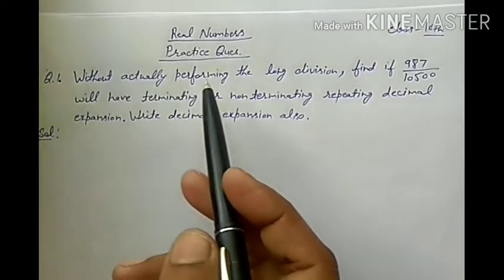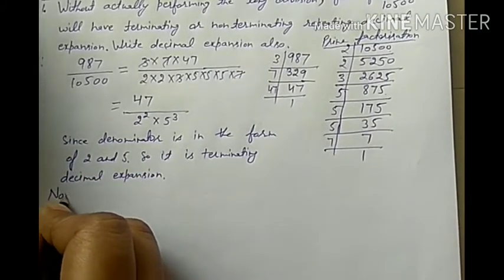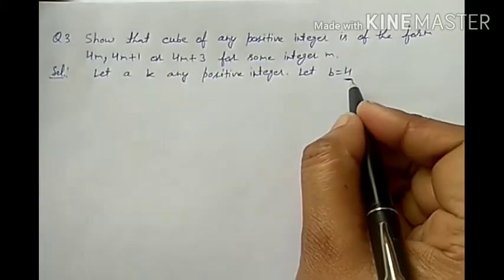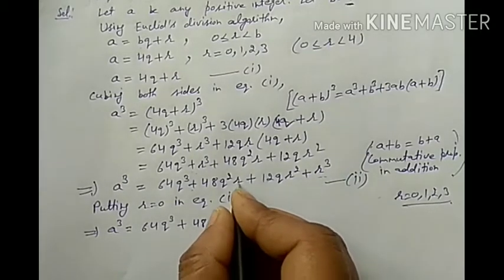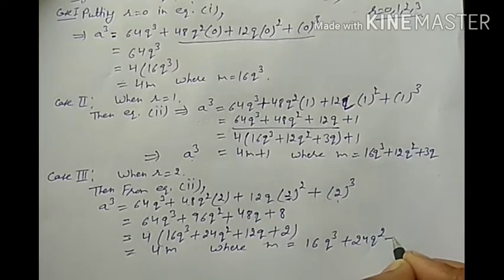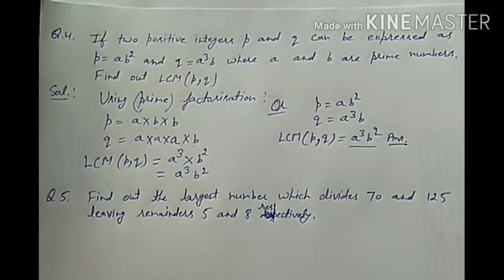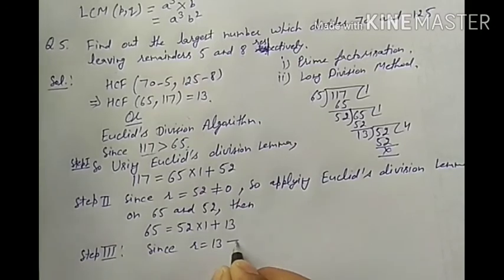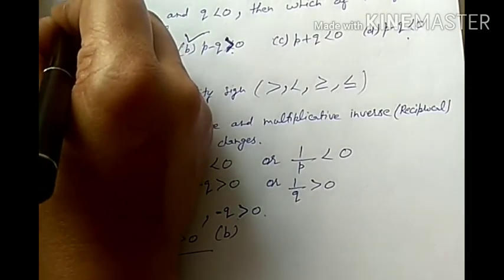Class X I Maths I Chapter 1 I HOTS Questions I Part 2 I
• Class X I CBSE I Maths I Chap 1I Fundamental Theorem of Arithmetic I Prime Factorization Method

In number theory, the fundamental theorem of arithmetic, also called the unique factorization theorem or the unique-prime-factorization theorem, states that every integer greater than 1 either is a prime number itself[3] or can be represented as the product of prime numbers and that, moreover, this representation is unique, up to (except for) the order of the factors.[4][5][6] For example,

1200 = 24 × 31 × 52 = 2 × 2 × 2 × 2 × 3 × 5 × 5 = 5 × 2 × 5 × 2 × 3 × 2 × 2 = ...
The theorem says two things for this example: first, that 1200 can be represented as a product of primes, and second, that no matter how this is done, there will always be exactly four 2s, one 3, two 5s, and n
Numerical: Find the LCM and HCF of 6 and 20 by the prime factorisation method.

Solution: We have : 6 = 21 × 31 and 20 = 2 × 2 × 5 = 22 × 51.
Fundamental Theorem of Arithmetic states that every integer greater than 1 is either a prime number or can be expressed in the form of primes. In other words, all the natural numbers can be expressed in the form of the product of its prime factors. To recall, prime factors are the numbers which are divisible by 1 and itself only. For example, the number 35 can be written in the form of its prime factors as:

35 = 7 × 5
esented as the product of its prime factors by using prime factorization method,

114560 = 27 × 5 × 179

Check: Prime Factorization Method

Therefore, every natural number can be expressed in the form of the product of the power of its primes. This statement is known as the Fundamental Theorem of Arithmetic, unique factorization theorem or the unique-prime-factorization theorem.

As the time taken by car B is more compared to that of A to complete one round therefore it can be assumed that A will reach early and both the cars will meet you again when A has already reached the starting point. This time can be calculated by finding the L.C.M of the time taken by each.

30 = 2 × 3 × 5

45 = 3 × 3 × 5

The L.C.M is 90.

Thus, both cars will meet at the starting point after 90 minutes.